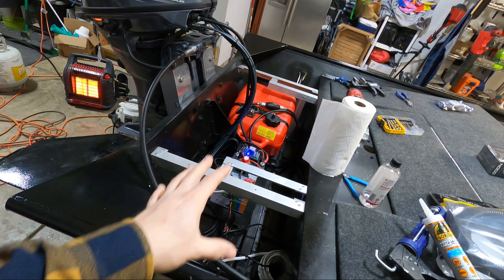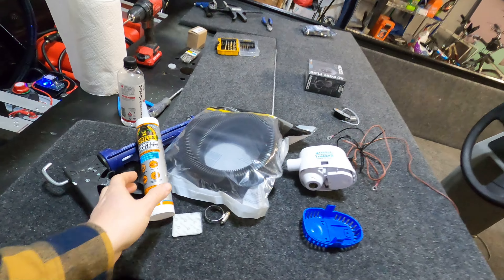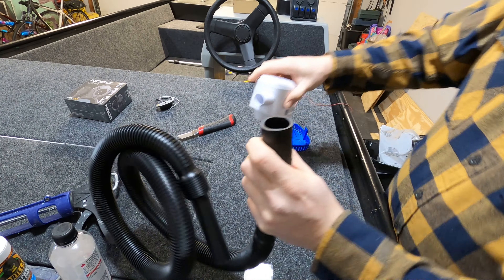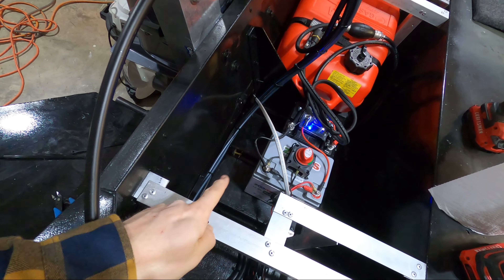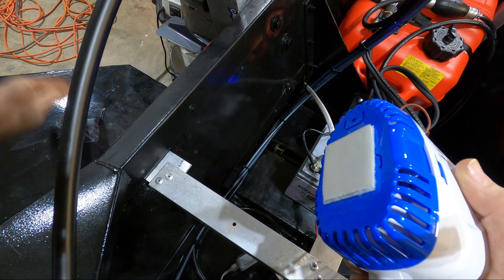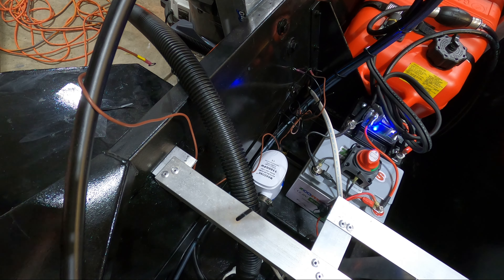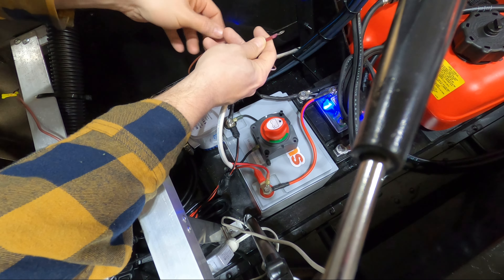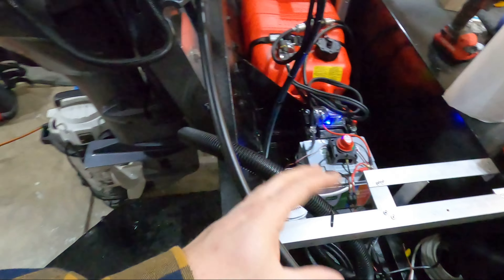Boat Bilge Pump Complete Installation Guide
- In this video I detail the process of mounting and wiring up a boat bilge pump. The bilge pump I am working with in this video is a MAXZONE 1100GPH 12v bilge pump however the process works for all types and models of bilge pumps.

–––Product Links*
VELCRO Outdoor Heavy Duty Tape
1100GPH Blige Pump
Bilge Pump Hose Kit
Side Cutters